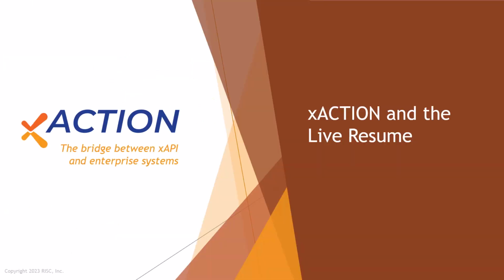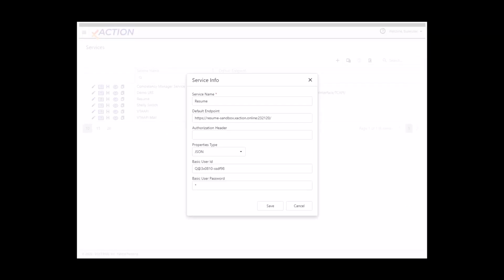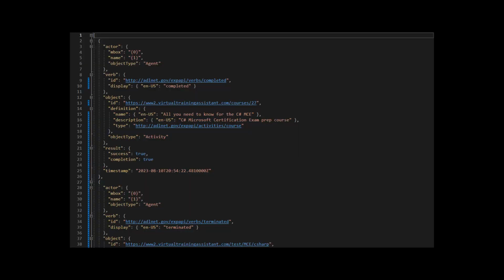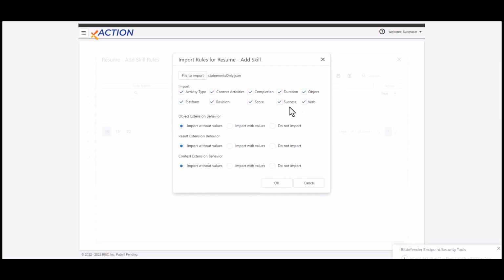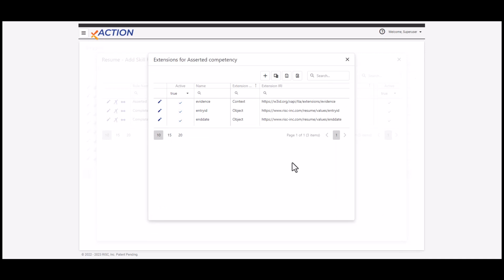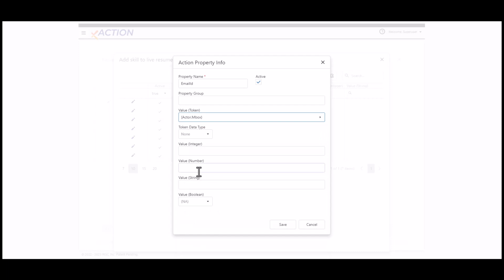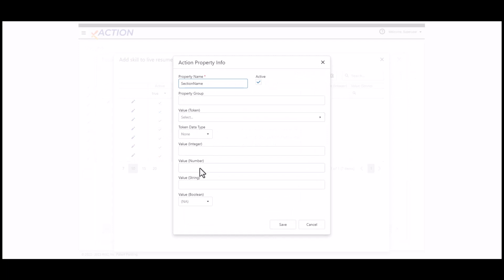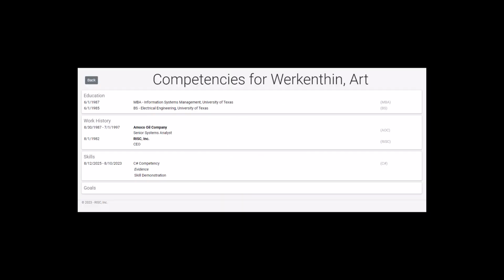xAPI in Action - Using xACTION and the Live Resume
xAPI can record thousands of data point about a students activity including training, assessments, job performance and qualification and more.  How do we show this data in an understandable way?  Moreover, what if it takes several activities to equal an achievement such as mastering a skill?

Watch RISC's Art Werkenthin explain how xACTION can be used to process multiple statements and then call a REST API to update an online resume.